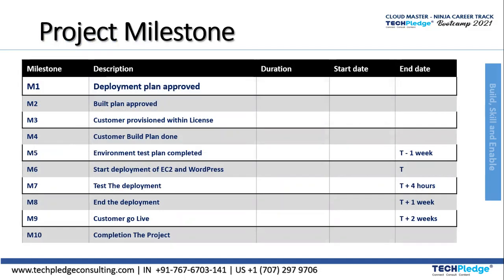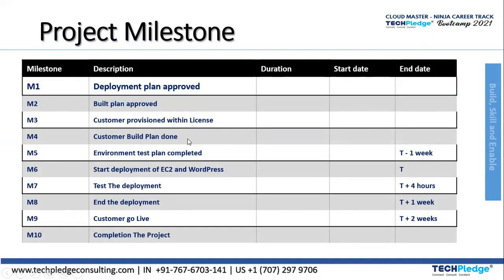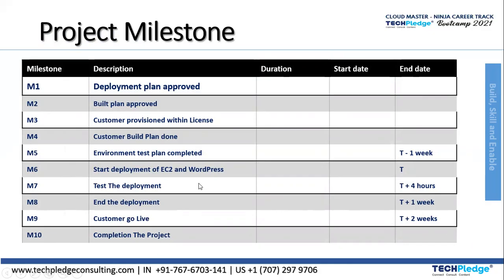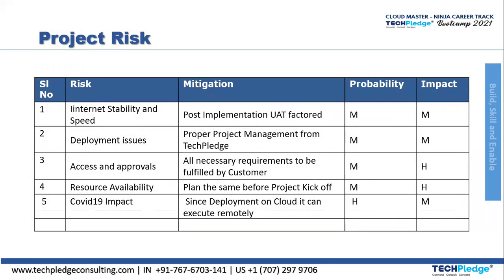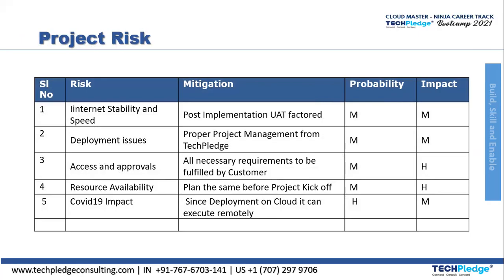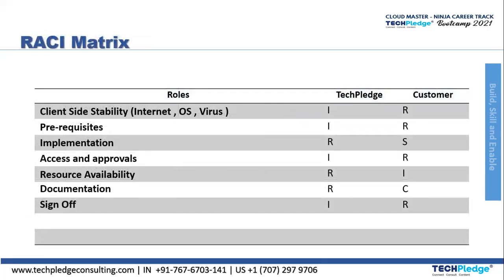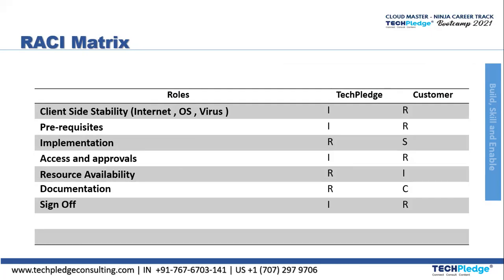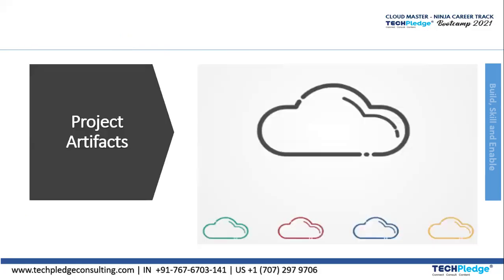Cloud Project Milestones, Risk Management & RACI Matrix Explained | Deployment Governance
In this video, we explain Cloud Project Milestones, Risk Management, and the RACI Matrix
in the context of real-world deployment governance.

This session covers how structured project planning ensures successful
cloud deployments including EC2 and WordPress environments.

You will learn:
• Project milestone planning (M1 to M10 structure)
• Deployment approval workflow
• Risk identification and mitigation strategies
• Project risk probability and impact analysis
• RACI Matrix (Responsible, Accountable, Consulted, Informed)
• Governance in cloud deployment projects

This video is ideal for:
• Cloud engineers
• DevOps professionals
• Project managers
• Solution architects
• IT professionals involved in deployment planning

At Techpledge, we deliver consultant-led training focused on real-world
enterprise project execution — not textbook theory.